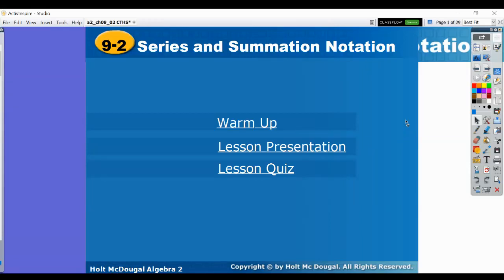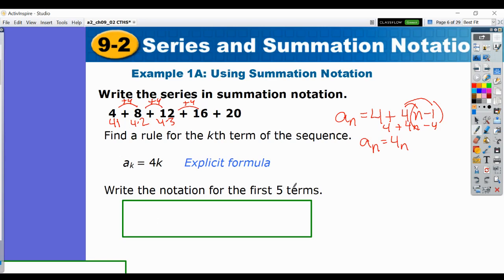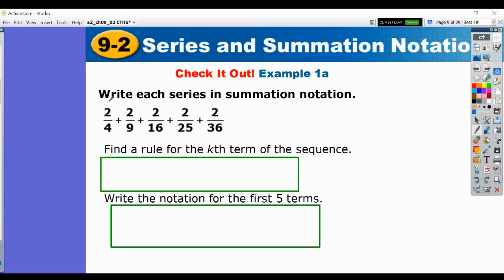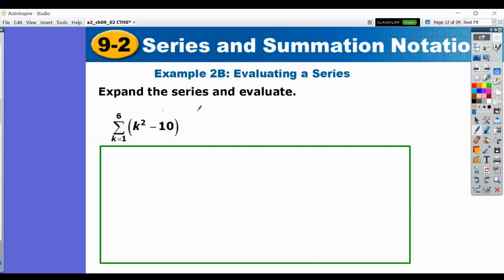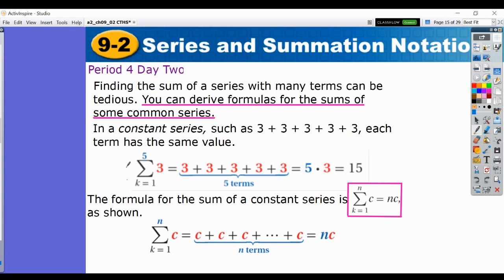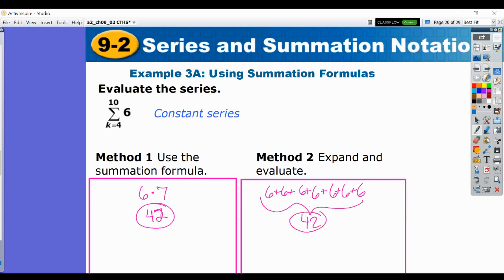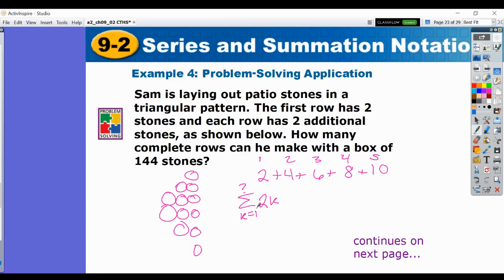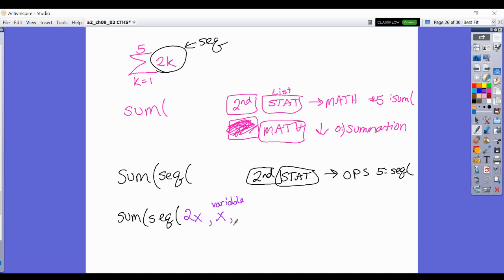Algebra 2 9-2 Series and Summation